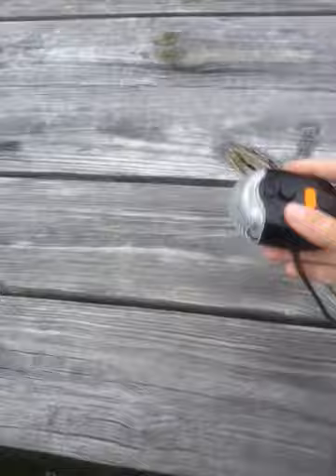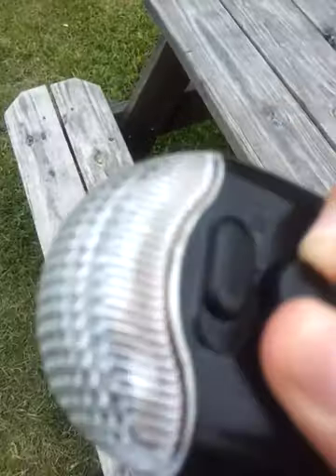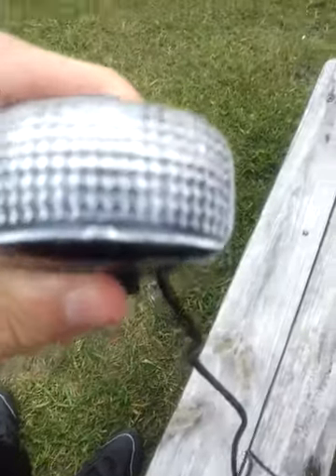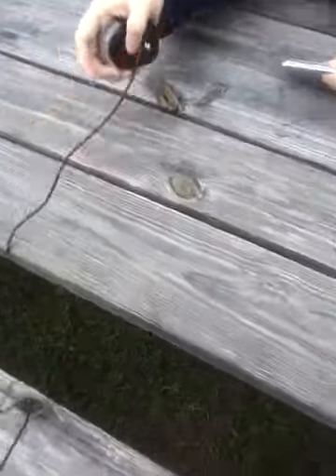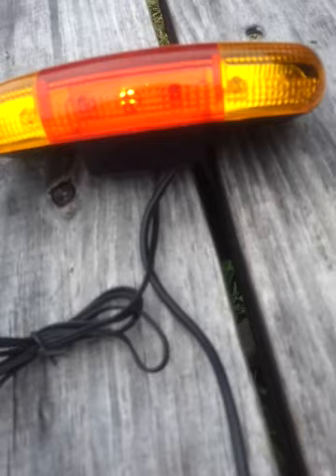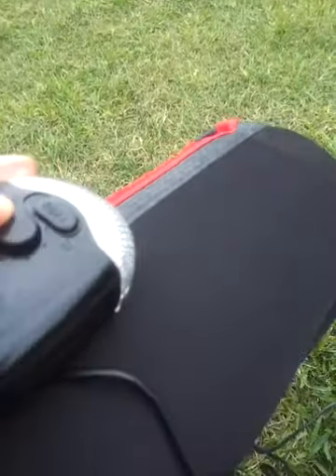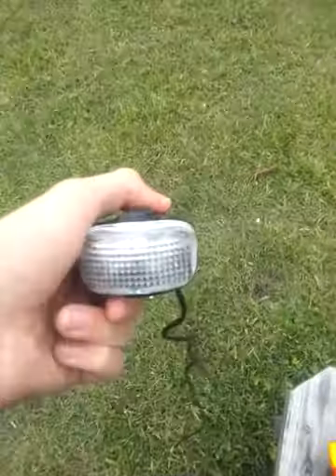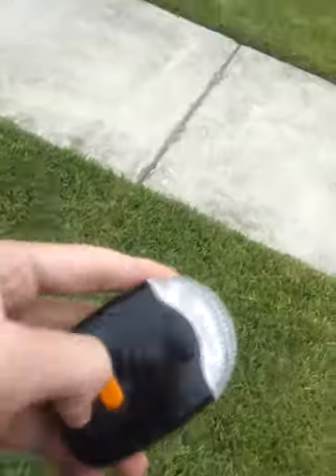Testing the bike horn & lights